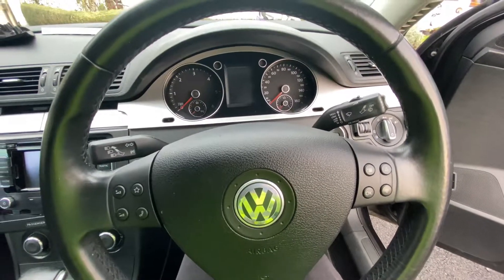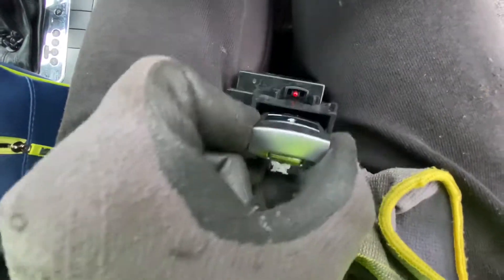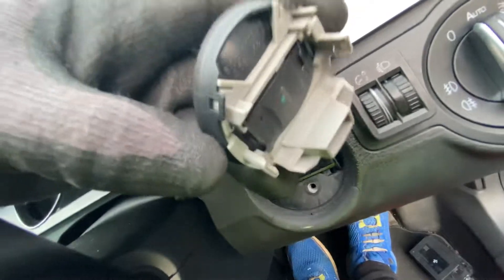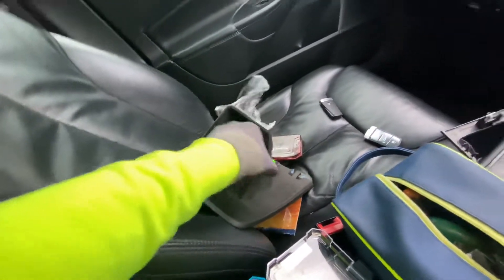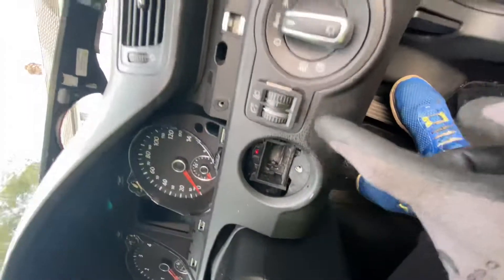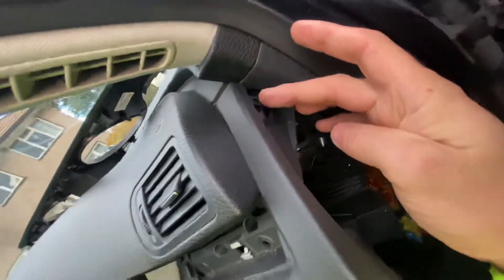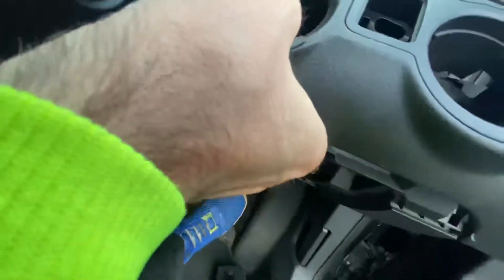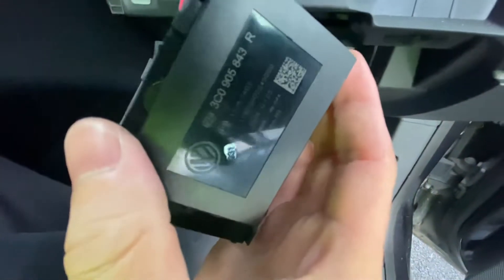Passat B6 ignition key lock replacement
Key fob wasn’t going in , had to wiggle it to fit. After replacing everything works fine. If something you’re taking out doesn’t come easily then you probably missed a screw or a clip.